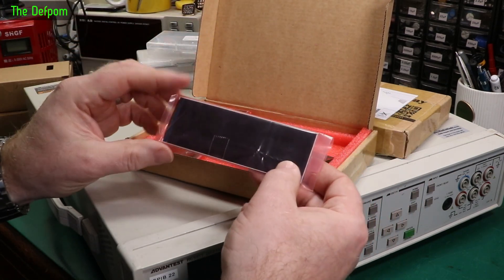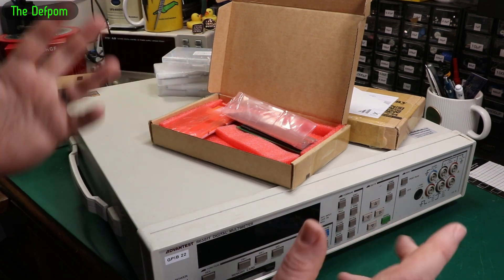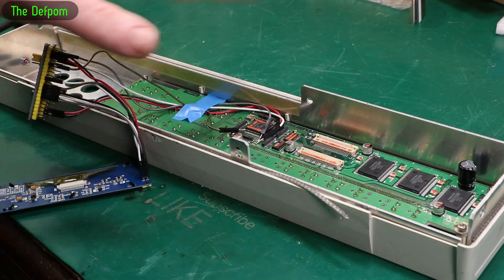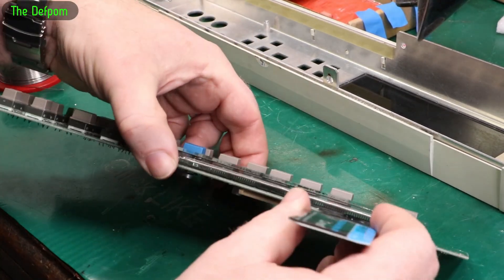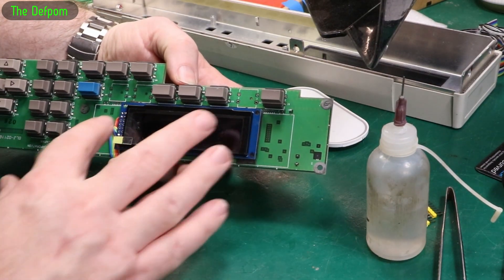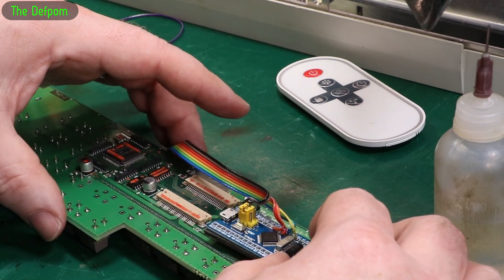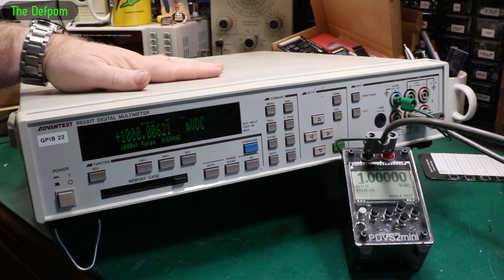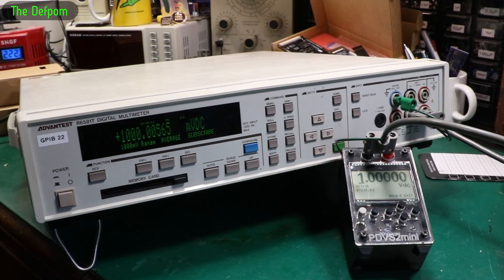🔴 Advantest R6581T Repair Part 6 - Display Replacement with OLED - No.1290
Advantest R6581T 8.5 Digit Multimeter Repair Part 6 - Replacing the VFD with an OLED.

I show how to replace a dim VFD with an OLED display on the Advantest R6581T multimeter, this also works for the R6581 and R6581D.

This is from the work by Mickle T. on the EEVblog forum, who has done some amazing work documenting this multimeter.

* Note, for the OLED you may need to change the 0 Ohm resistor jumpers to change the mode to be 4-wire SPI, I had to do that on my units.

My Electronics Tools (video and purchase links)